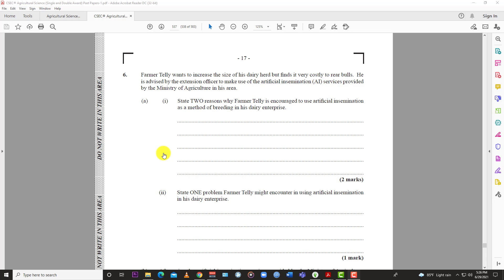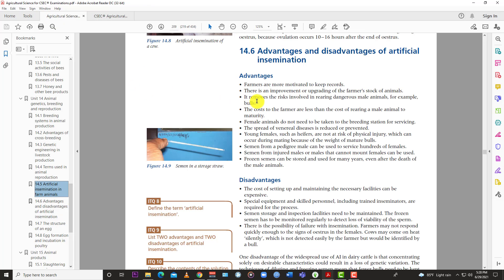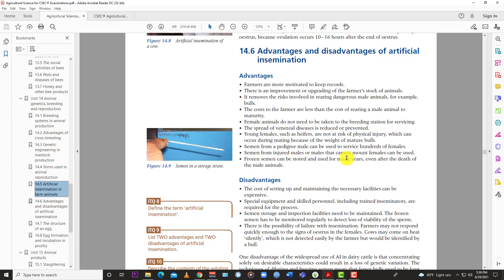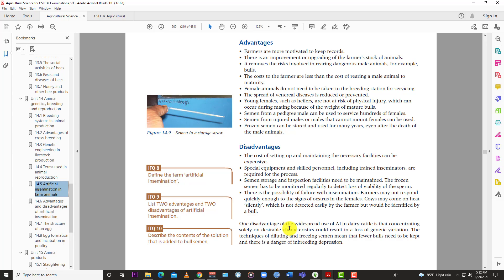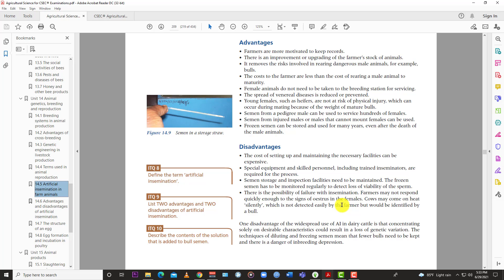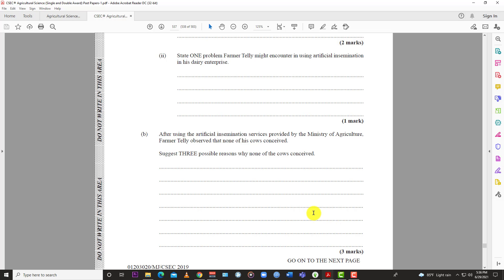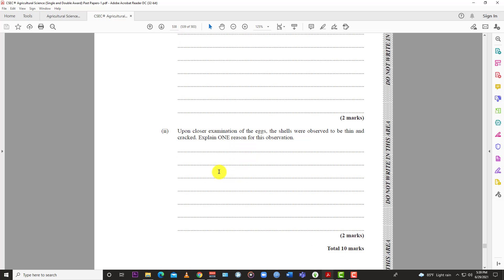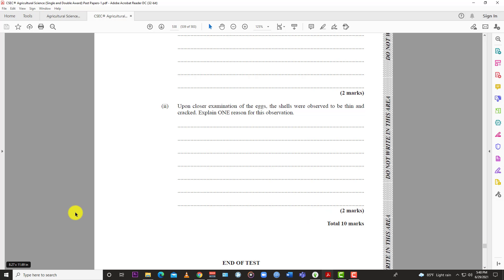CSEC AGRICULTURAL SCIENCE MAY JUNE 2019 Past Paper 2 QUESTION 6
Quick run-through of the CXC Agriculturalscience: PastPaper May/June 2019 Paper 2